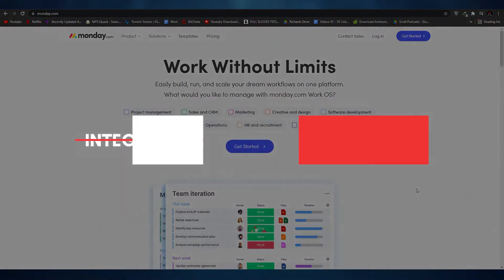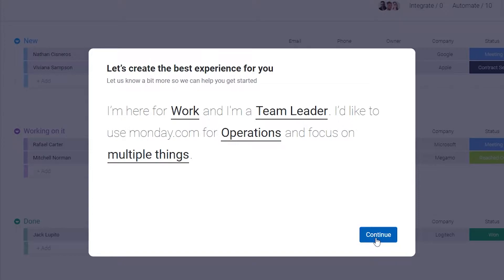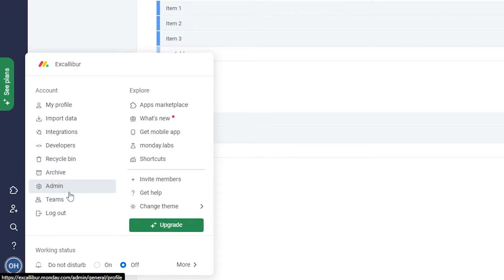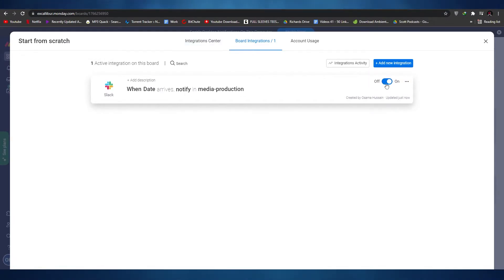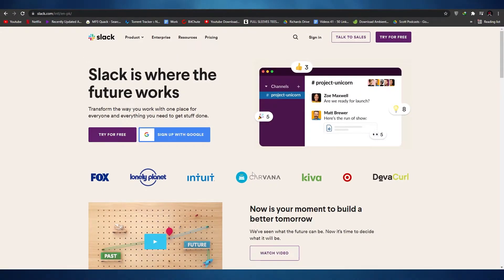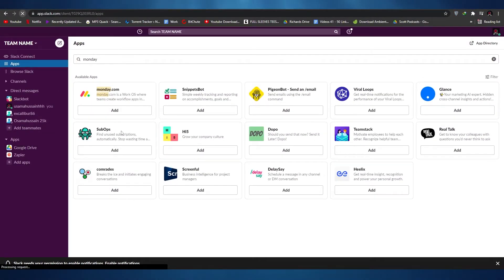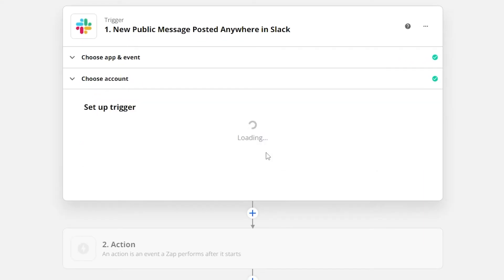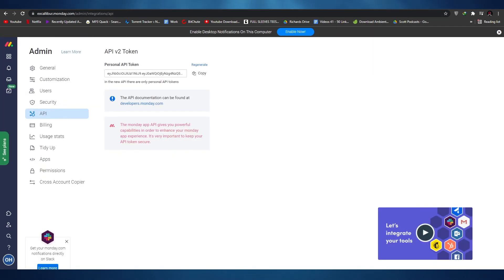How To Integrate Monday with slack (project management)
In this video I show you How To Integrate Monday.com with slack and how to Integrate your Slack with Money.com for your ultimate Project Management needs.